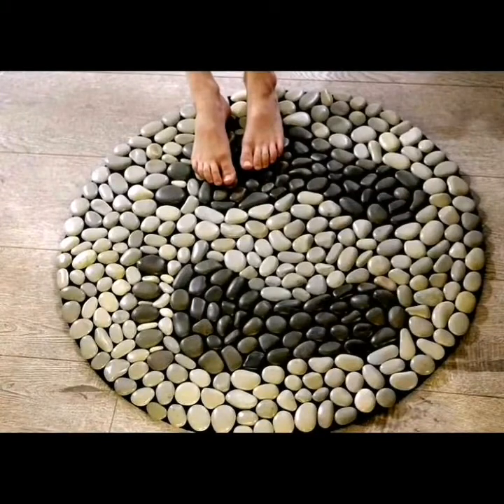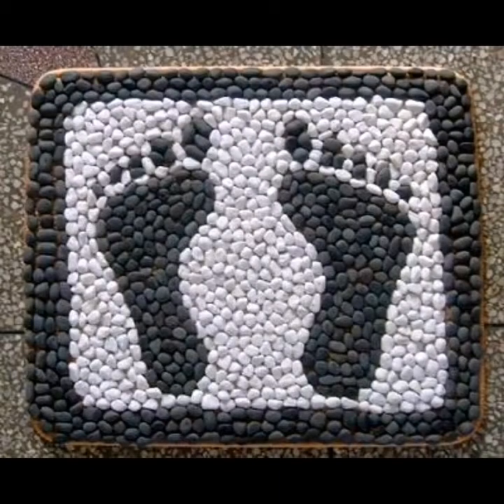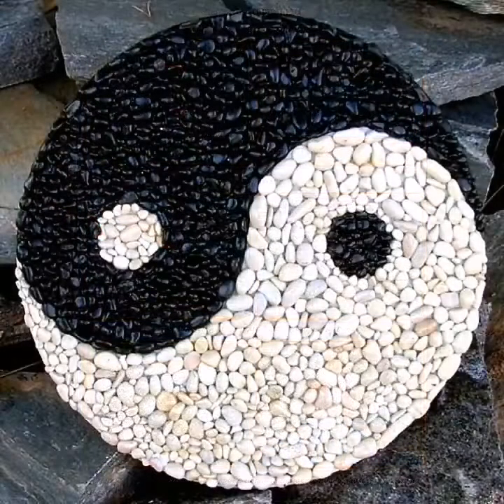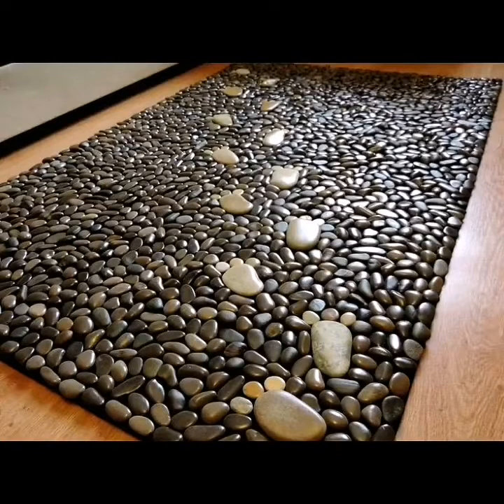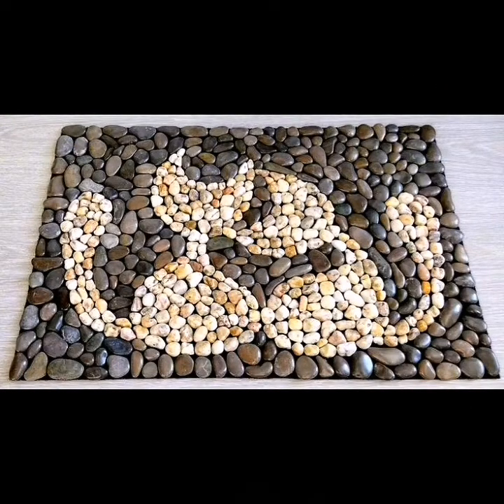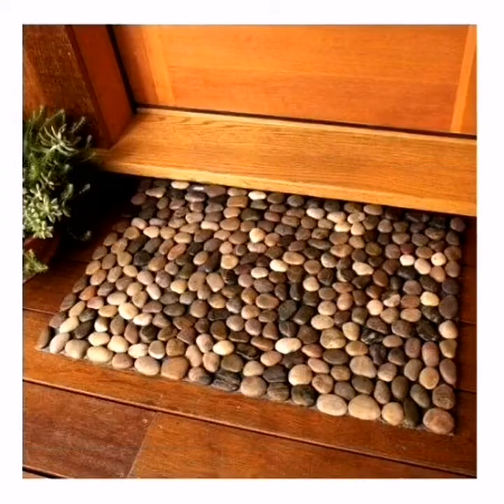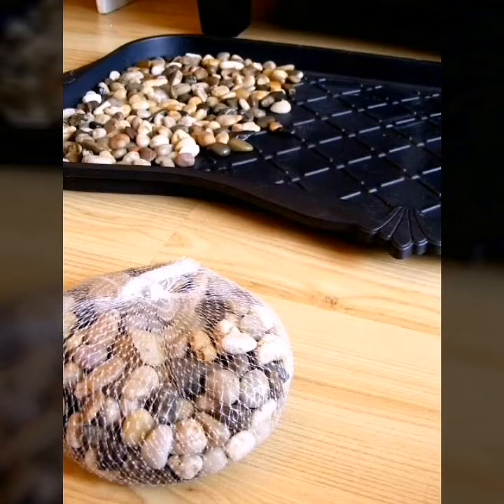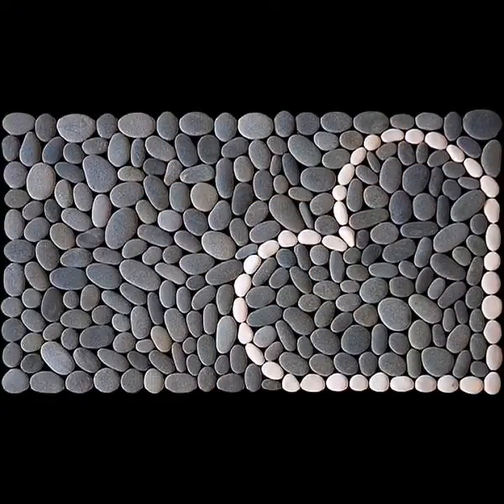DIY Pabble Stone Rug Designs ideas || Unique Pabble Stone Mat Designs ideas